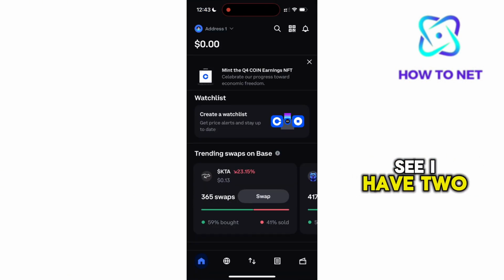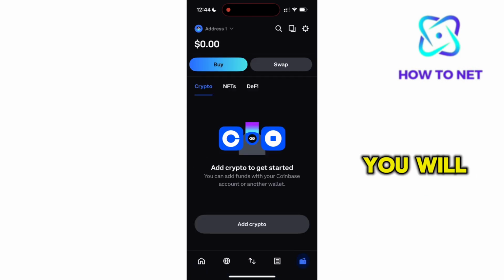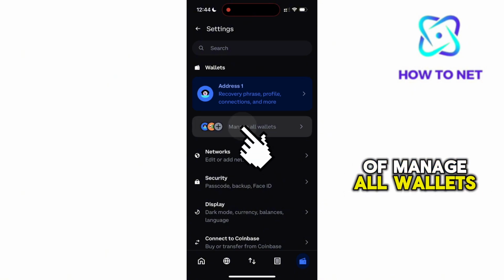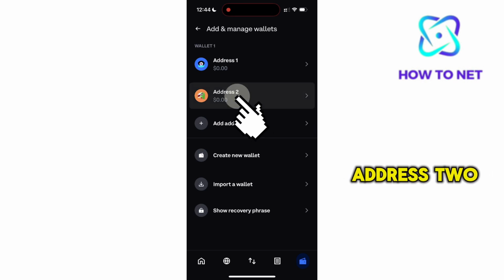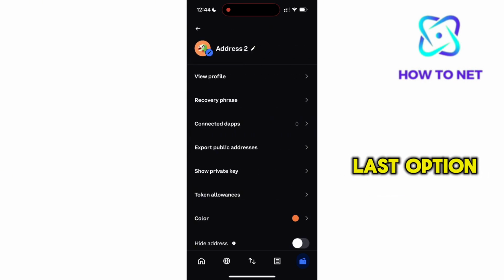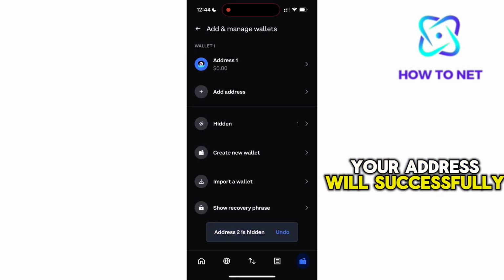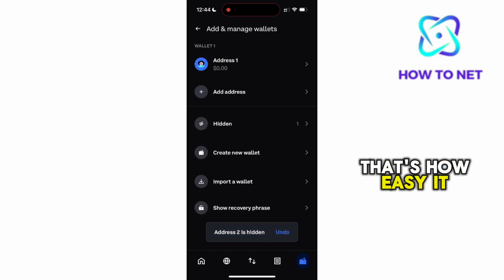How to Hide Wallet in Coin Base?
In this simple video tutorial, am going to share with you how to hide wallet or address in coin base wallet. This is crucial for security and privacy, as it prevents unauthorized access, protects your balance from prying eyes, and reduces the risk of scams or phishing attacks.